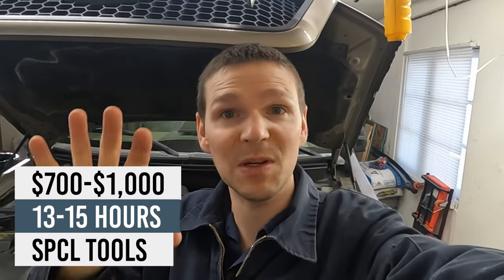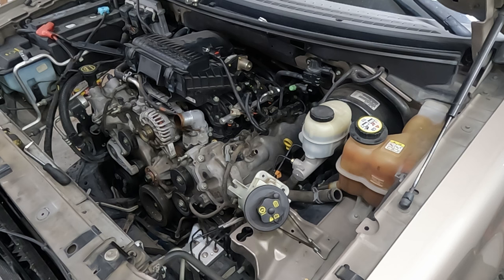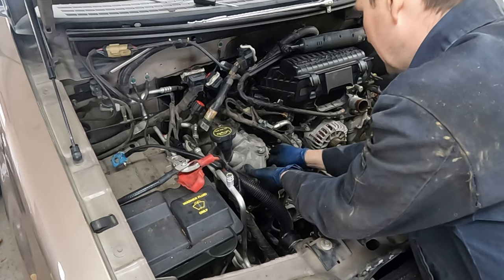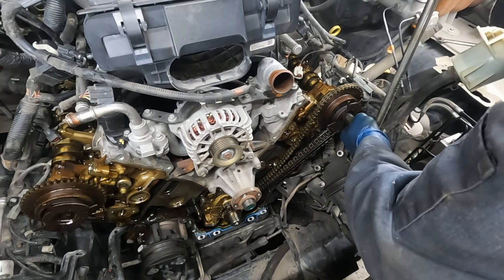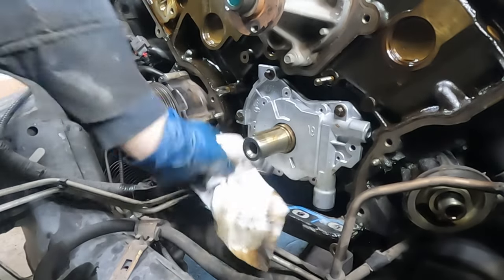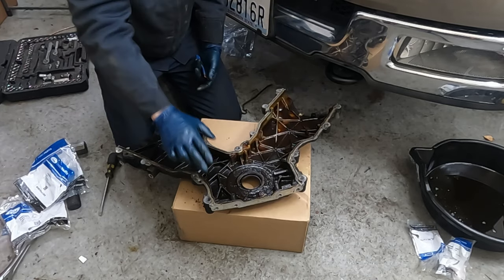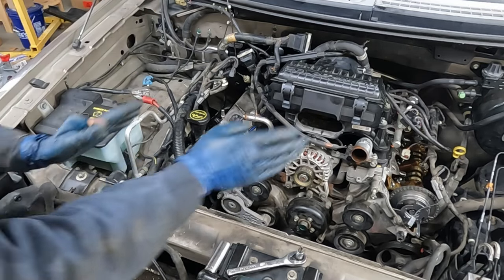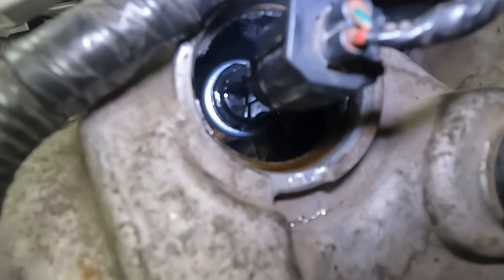Ford F150 5.4 Timing Chain, Cam Phasers, Roller Followers and Oil Pump Replacement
This F-150 is getting all new timing components: Chains, guides, tensioners, cam phasers along with a new oil pump and rockers/ roller followers.

🛒PARTS LIST:
➦ Timing chain kit
➦ Melling phasers
➦ Updated roller follower
➦ Melling oil pump
➦ VCT Solenoid
➦ Valve cover gasket set
➦ Timing cover gasket set
➦RTV Sealant

🛒TOOL LIST:
➦1/2 Impact
➦Impact socket set
➦Socket and wrench set
➦Electric ratchet
➦Prybar set
➦Breaker bar
➦Torque wrenches
➦ Fan tool
➦ Power steering puller
➦ Crank pulley puller